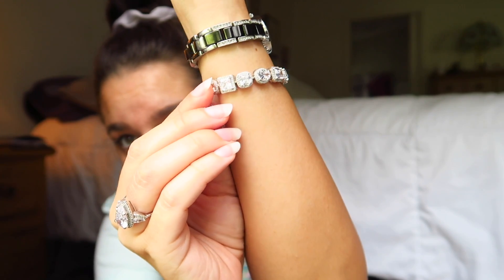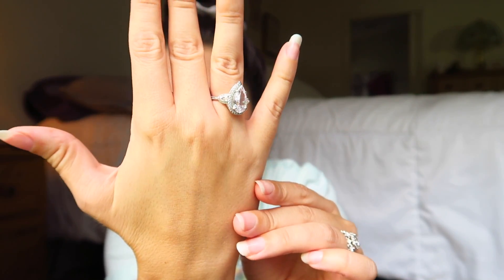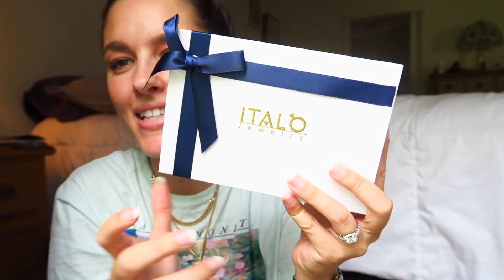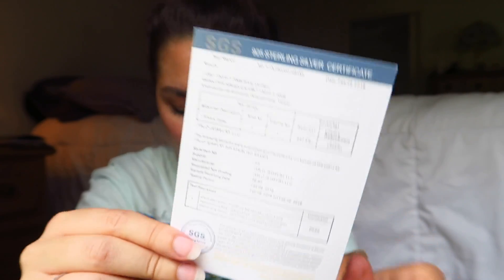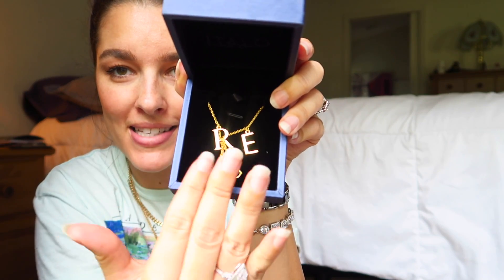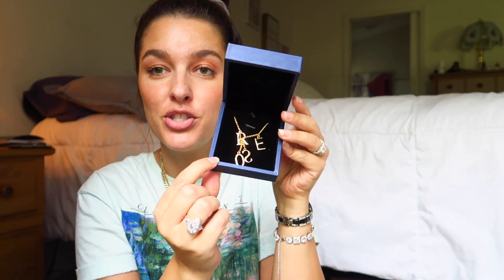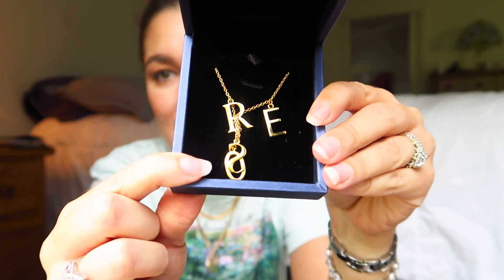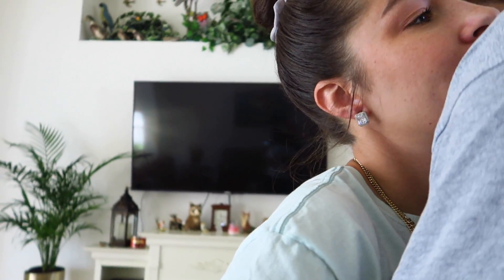SCHEDULING OUR 1ST FERTILITY APPOINTMENT | LIFE UPDATE VLOG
E M A I L  B U S I N E S S  I N Q U R I E S  O N L Y: